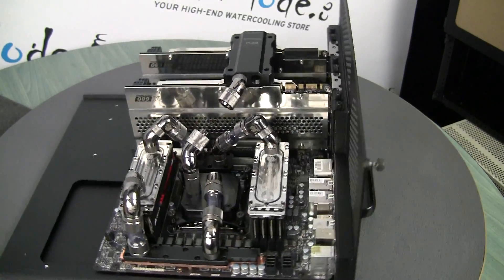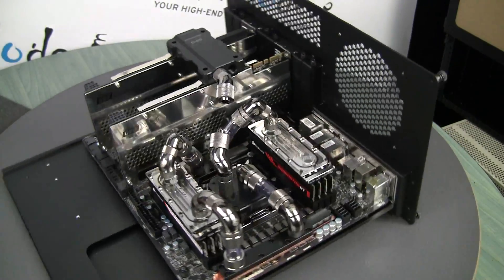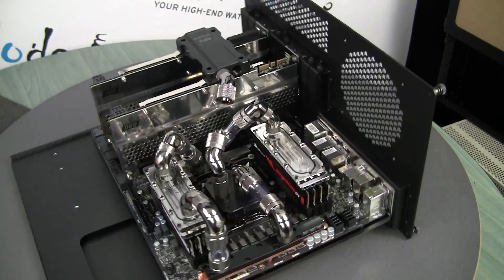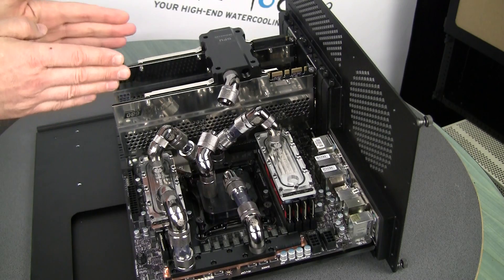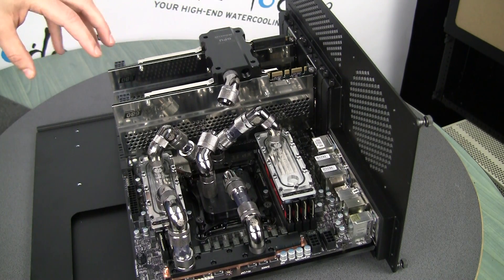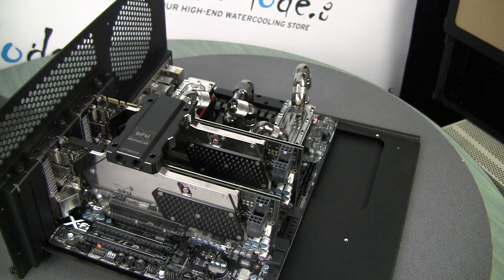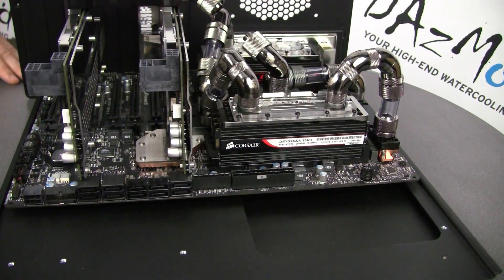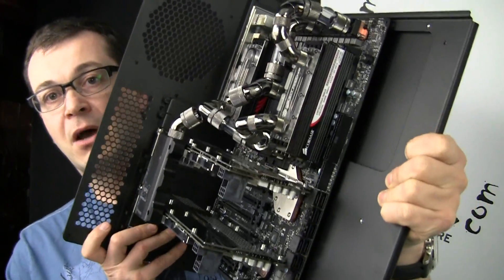Extra tips on Extreme Motherboard Watercooling - Venom Build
Few extra tips on extreme motherboard watercooling of MSI X79 xPower II